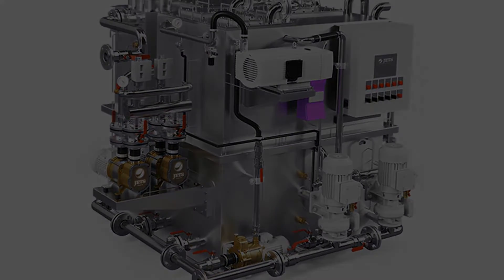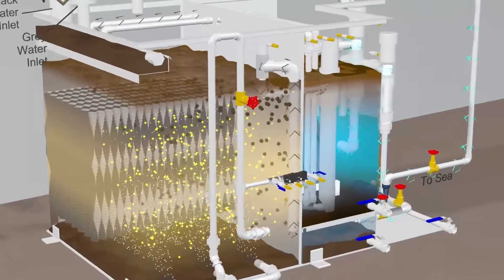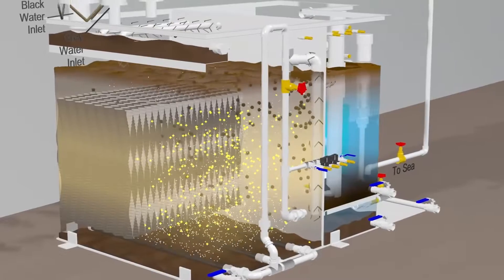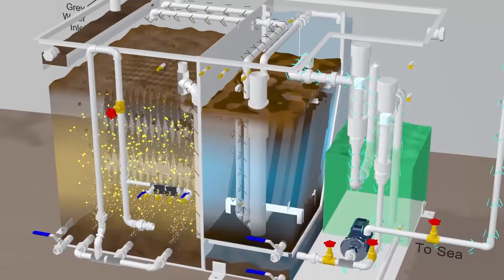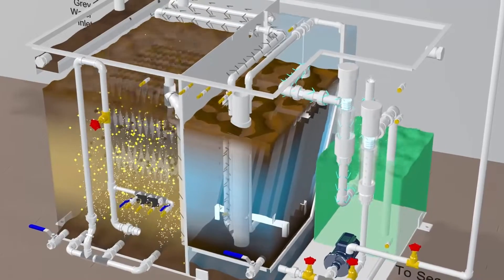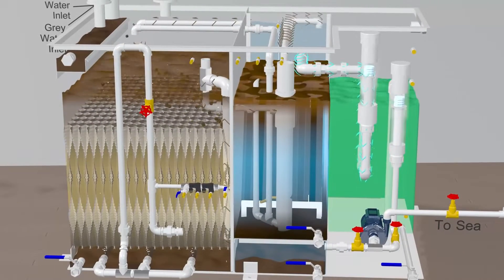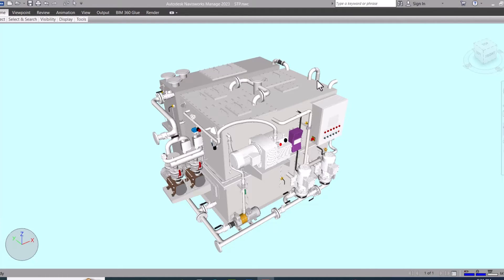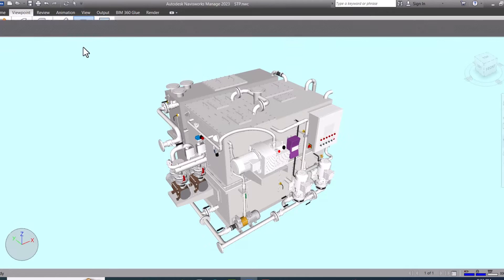Sewage Treatment Plant (STP) on ship - Naval Architecture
Sewage is a very smelly topic if left undiscussed. This article will help you understand how the maritime industry handles human waste aboard the ship without violating or harassing the environment.
The sewage treatment plant on the ship begins by collecting and segregating the wastewater from each cabin space. There are two types of wastewater being treated aboard; Grey and Black water.
Grey water is wastewater coming from shower drains, lavatory spaces, and even galley spaces. Meanwhile, black water is wastewater that came from the heads – the toilet bowls.
Thank for your watching!